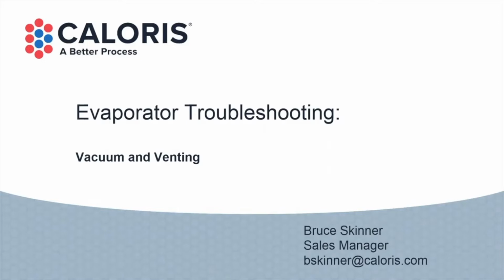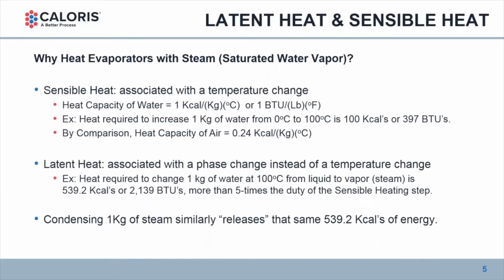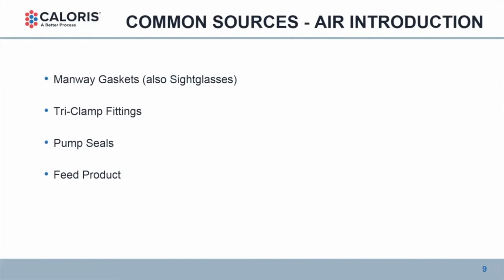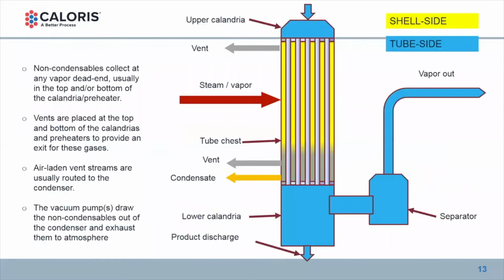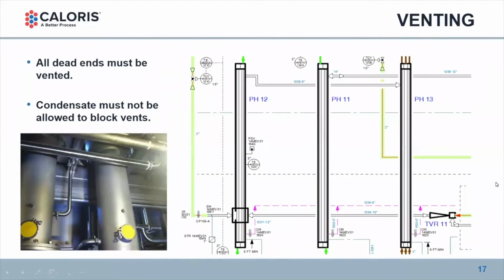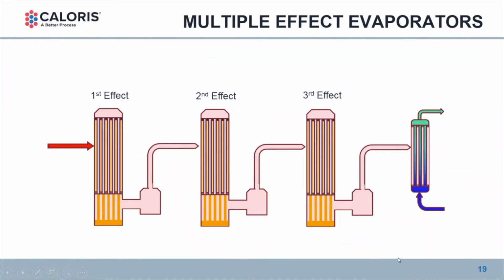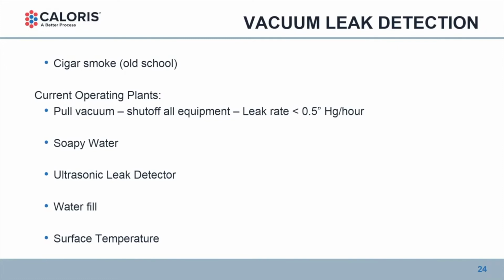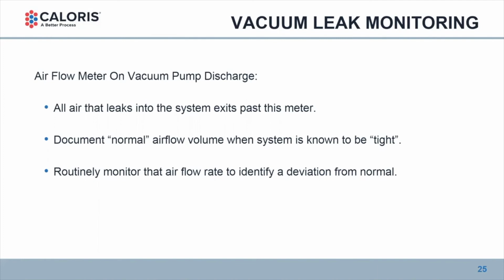Caloris Webinar: Evaporator Troubleshooting (Vacuum & Venting)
In-depth look at how to tackle common evaporation problems in food processing facilities.